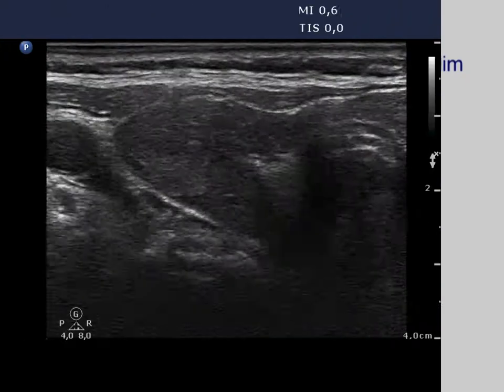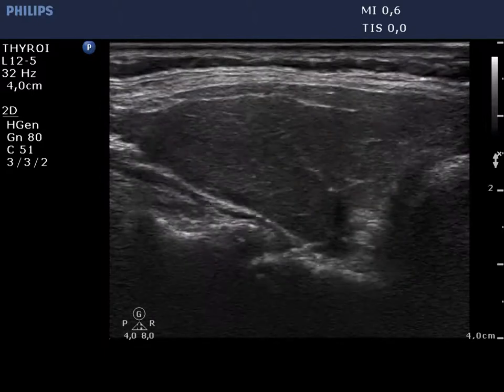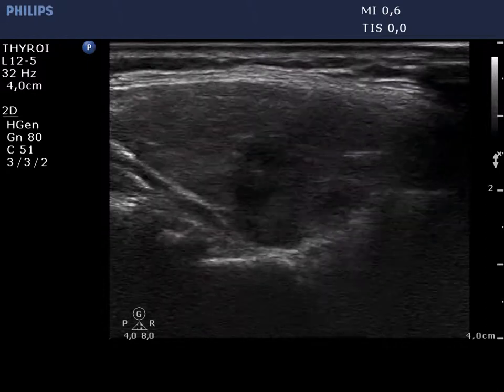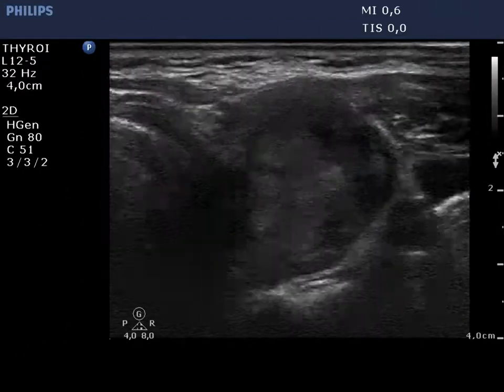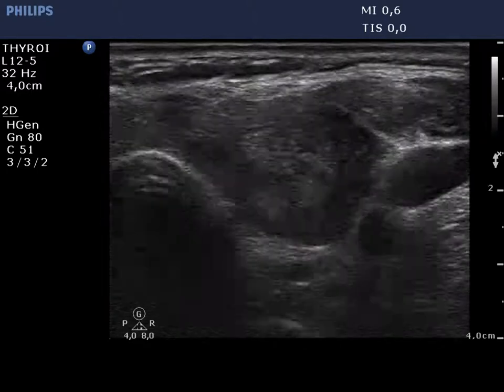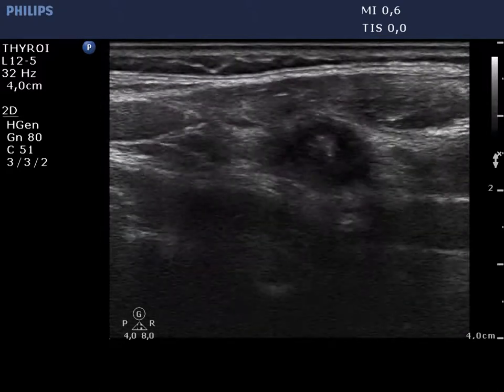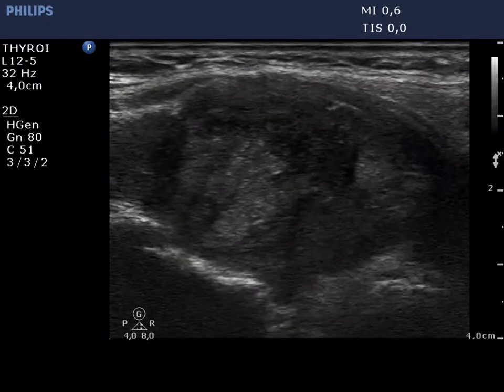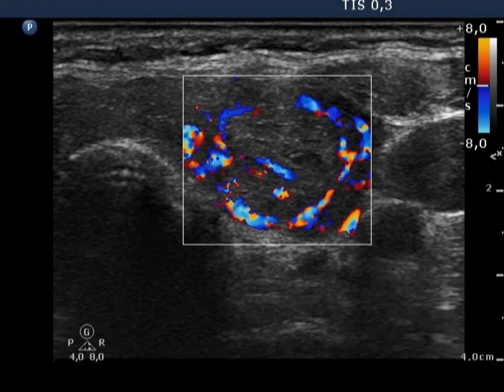Graves' disease - case 6